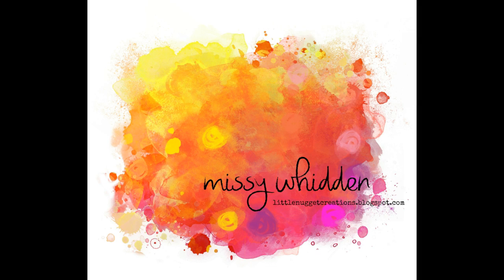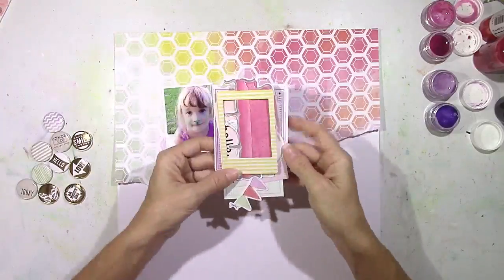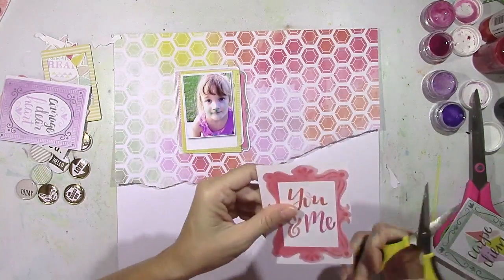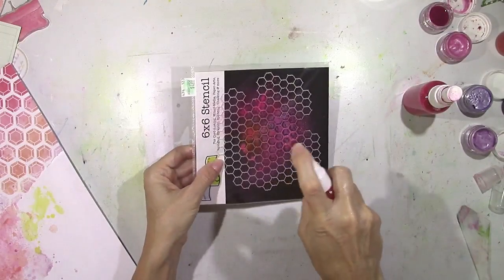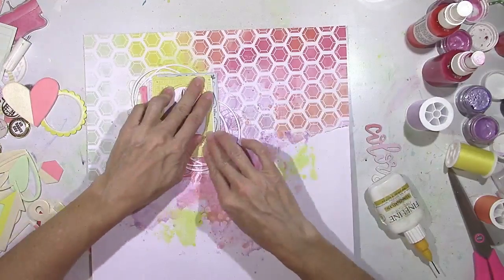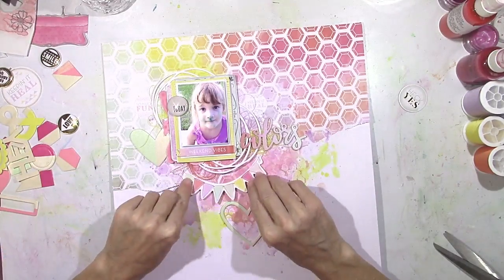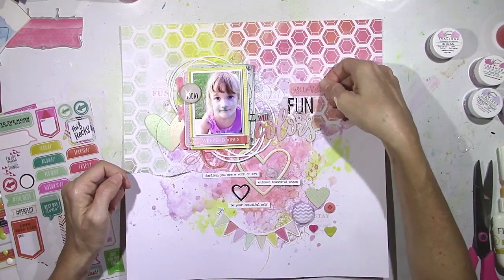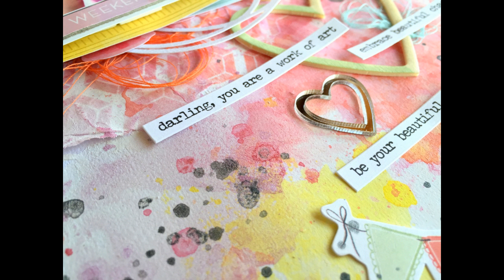Process Video #178 A Flair For Buttons / Fun Colors